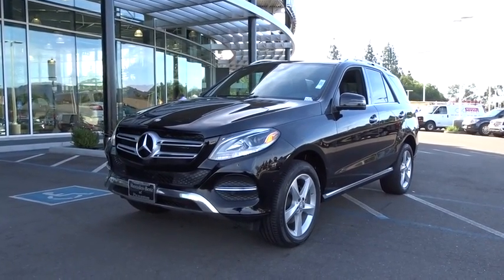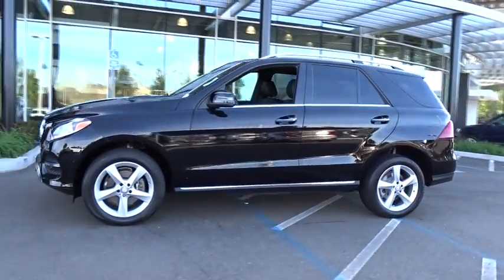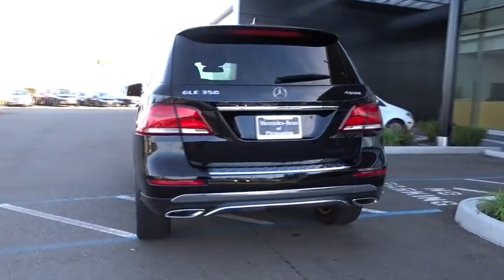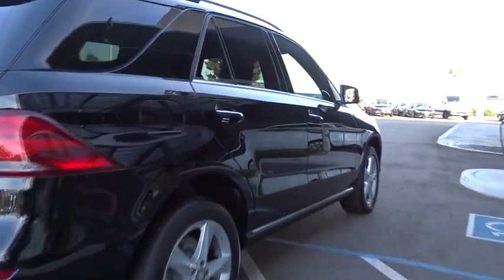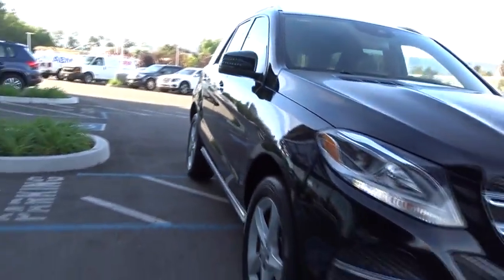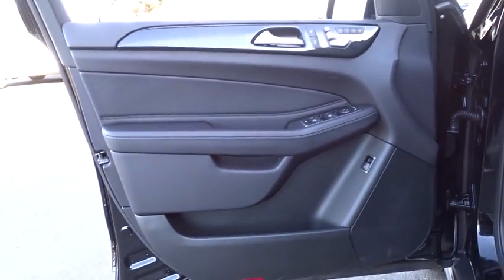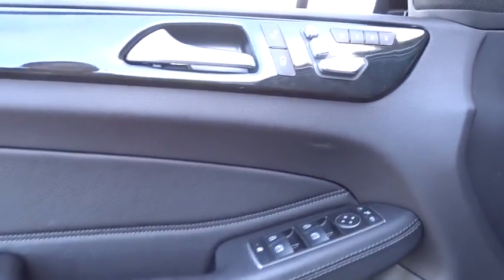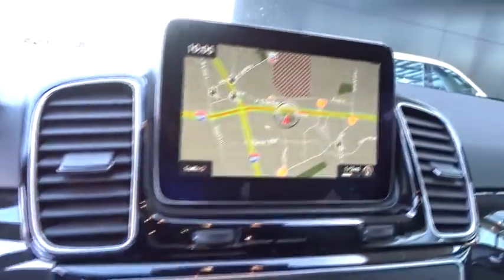2016 Mercedes-Benz GLE Pleasanton, Walnut Creek, Fremont, San Jose, Livermore, CA 32042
2016 Mercedes-Benz GLE
2016 Mercedes-Benz GLE GLE 350 - Stock#: 32042 - VIN#: 4JGDA5HB4GA727028

PREMIUM PACKAGE  -inc: Radio: COMAND System w/Navigation  8 high resolution LCD screen w/3D map views  enhanced voice control system  10GB music register  single disc CD/DVD player  Gracenote album information including cover art  SD card slot  SiriusXM traffic and SiriusXM weather w/3-year subscription  115V AC Power Outlet  Single DVD Player  KEYLESS GO  SIRIUS XM Satellite Radio  SiriusXM real-time traffic and SiriusXM weather (w/6 month trial)  Navigation Updates For 3 Years  Region Coding,LANE TRACKING PACKAGE CODE  -inc: Lane Tracking Package Code  Blind Spot Assist  Lane Keeping Assist,WHEEL LOCKING BOLTS,ANTHRACITE POPLAR WOOD TRIM  -inc: a wood cover over cupholders,BLACK FABRIC HEADLINER,REARVIEW CAMERA,SMARTPHONE INTEGRATION  -inc: Apple CarPlay  Smartphone Integration (14U),WHEELS: 19 5-SPOKE  (STD),BLACK  MB-TEX LEATHERETTE SEAT TRIM,All Wheel Drive,Power Steering,ABS,4-Wheel Disc Brakes,Brake Assist,Aluminum Wheels,Tires - Front Performance,Tires - Rear Performance,Temporary Spare Tire,Sun/Moonroof,Generic Sun/Moonroof,Heated Mirrors,Power Mirror(s),Integrated Turn Signal Mirrors,Power Folding Mirrors,Rear Defrost,Privacy Glass,Intermittent Wipers,Variable Speed Intermittent Wipers,Rain Sensing Wipers,Rear Spoiler,Remote Trunk Release,Power Liftgate,Power Door Locks,Daytime Running Lights,Automatic Headlights,AM/FM Stereo,CD Player,HD Radio,MP3 Player,Steering Wheel Audio Controls,Auxiliary Audio Input,Bluetooth Connection,Power Driver Seat,Power Passenger Seat,Bucket Seats,Heated Front Seat(s),Driver Adjustable Lumbar,Seat Memory,Pass-Through Rear Seat,Rear Bench Seat,Adjustable Steering Wheel,Trip Computer,Power Windows,Telematics,Leather Steering Wheel,Keyless Entry,Universal Garage Door Opener,Cruise Control,Climate Control,Multi-Zone A/C,Premium Synthetic Seats,Auto-Dimming Rearview Mirror,Driver Vanity Mirror,Passenger Vanity Mirror,Driver Illuminated Vanity Mirror,Passenger Illuminated Visor Mirror,Floor Mats,Cargo Shade,Mirror Memory,Security System,Engine Immobilizer,Traction Control,Stability Control,Front Side Air Bag,Tire Pressure Monitor,Driver Air Bag,Passenger Air Bag,Front Head Air Bag,Rear Head Air Bag,Passenger Air Bag Sensor,Knee Air Bag,Child Safety Locks